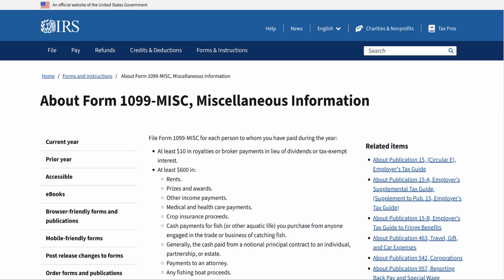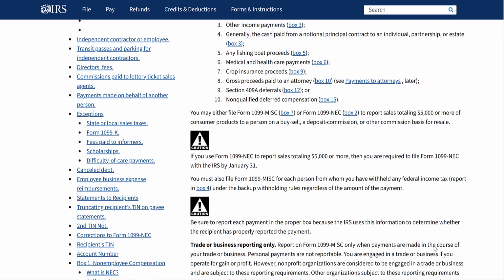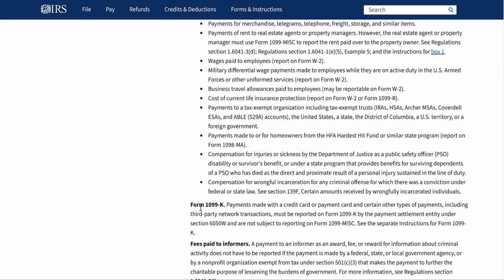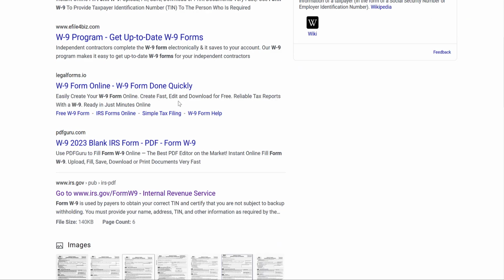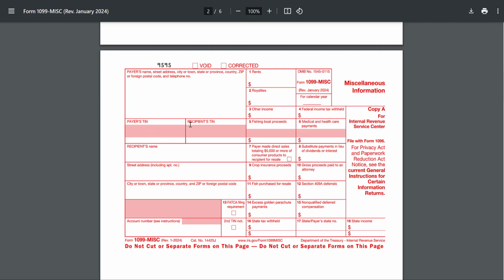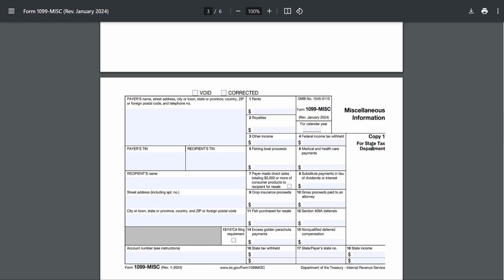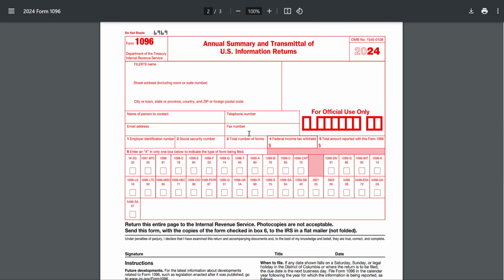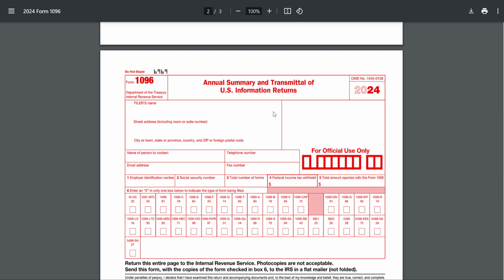How to File 1099 MISCs - How to fill out a 1099 MISC - Who needs to file - Who gets a 1099 MISC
In this video I discuss 1099 MISCs including who needs to file 1099 MISCs and who receives 1099 MISCs.  If you have paid rent you may need to file a 1099 MISC.  Other payments are covered on this form as well.